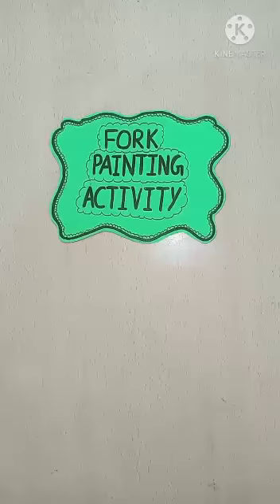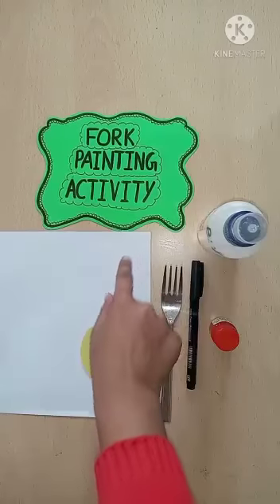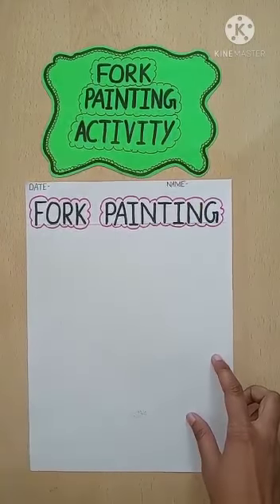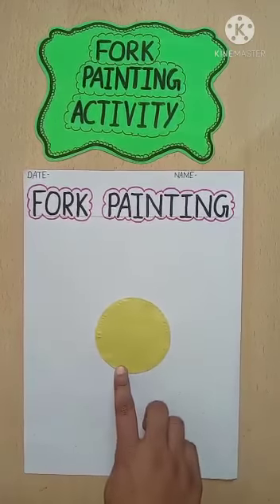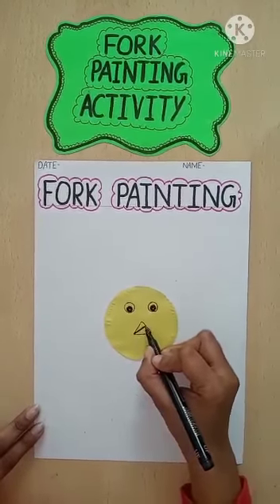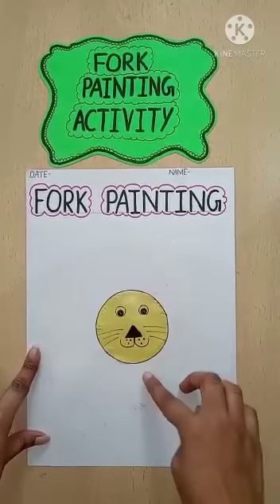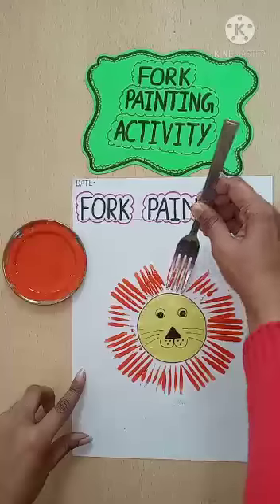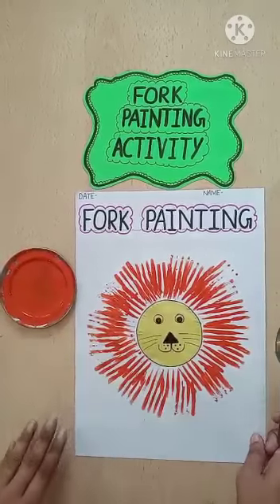Fork painting activity for kindergarten ( making tiger)🐅